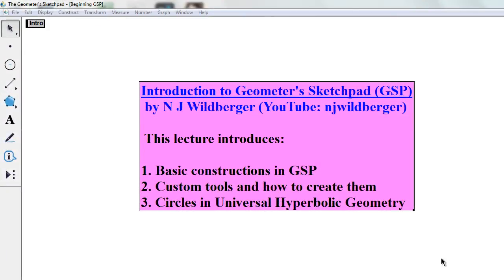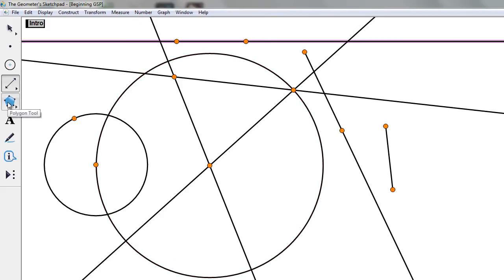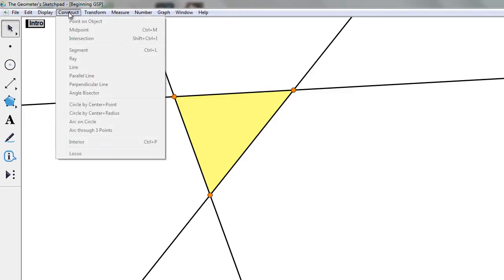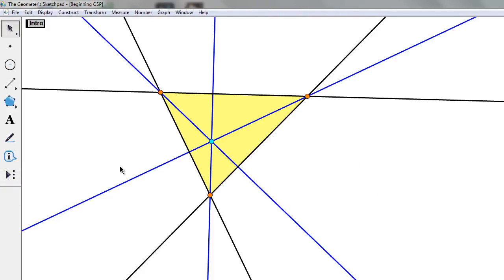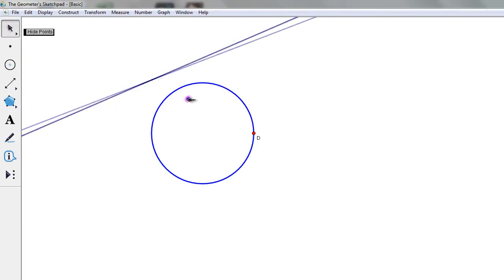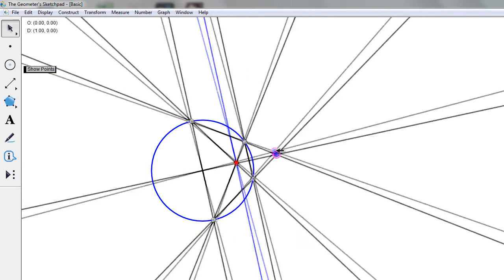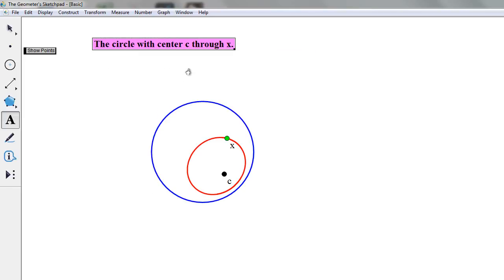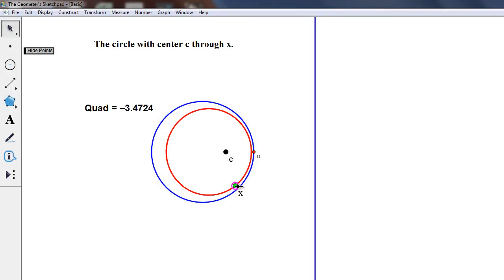Geometer's Sketchpad and circles in Universal Hyperbolic Geometry 25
We describe Geometer's Sketchpad (GSP): a dynamic software package that we use to illustrate constructions and measurements in universal hyperbolic geometry. Starting with basic properties of GSP, we then explain custom tools and how to make them. In particular we show how to construct the dual of a point, with respect to the standard null circle. For our main application, we illustrate various circles in hyperbolic geometry, both with centers inside the null circle, as well as center outside, in which case we get circles usually called equidistant curves.

CONTENT SUMMARY: Introduction to Geometers Sketchpad (GSP): @00:11 lecture start: @01:53; tools @2:39; menu_items @07:23; custom tools for hyperbolic geometry @10:55; constructing the dual of a point @12:49; circles in hyperbolic geometry @16:57; closing remarks @24:36 (THANKS to EmptySpaceEnterprise)